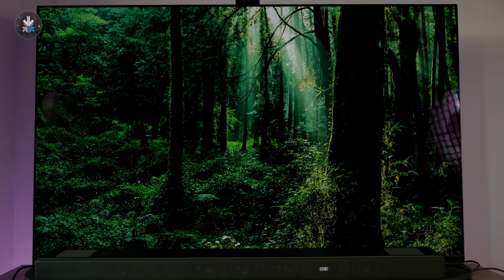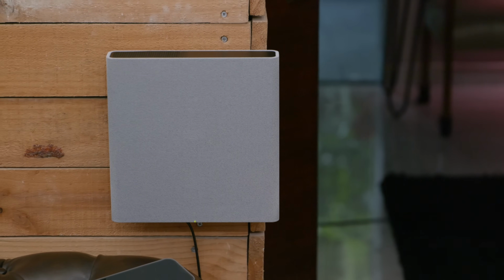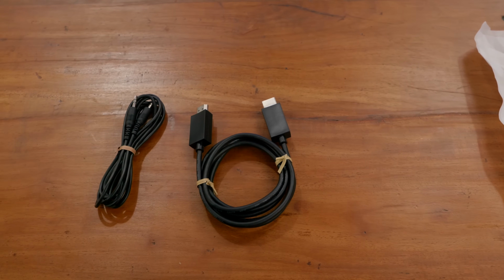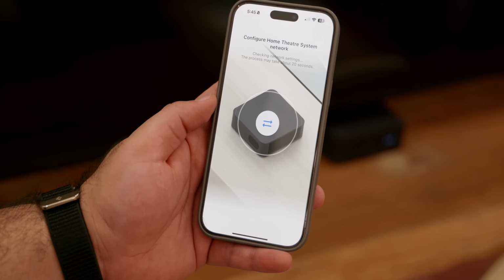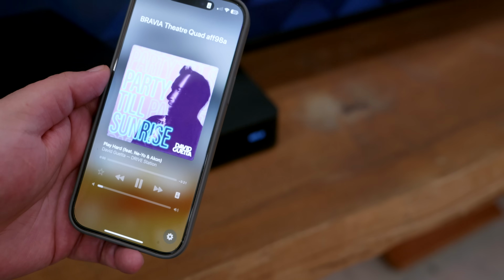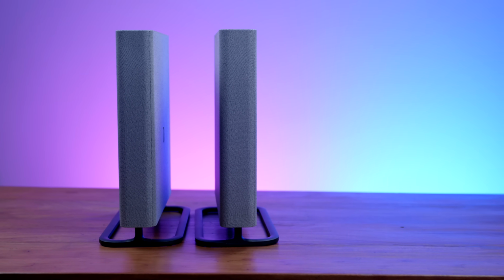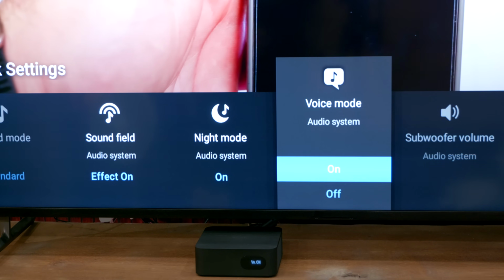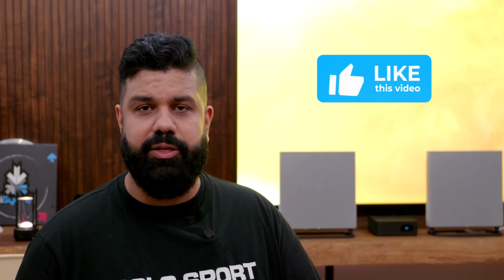Best Home Theatre Audio . Living with Sony Bravia QUAD iGyaan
We Give our Long term review of the Bravia Quad Home theatre with Sony Bravia SW5
Discount link to Bravia QUAD
Sony SW5
Bravia 9

iGyaan 2024